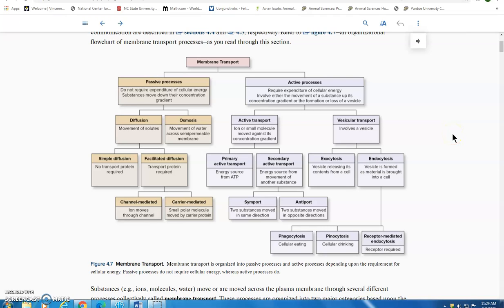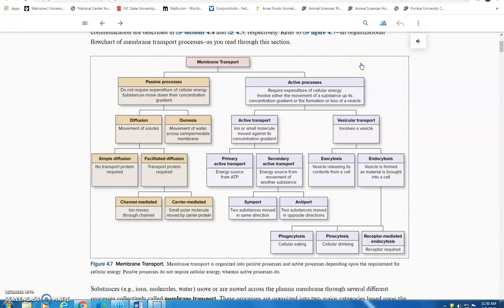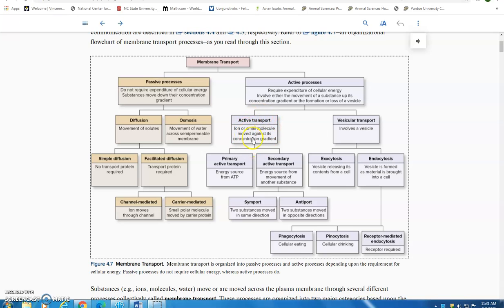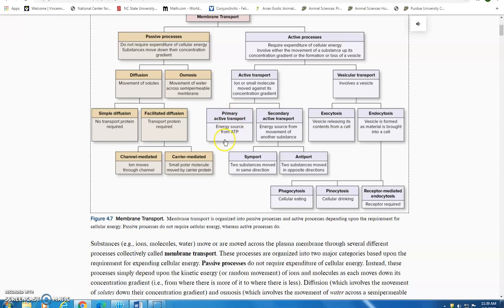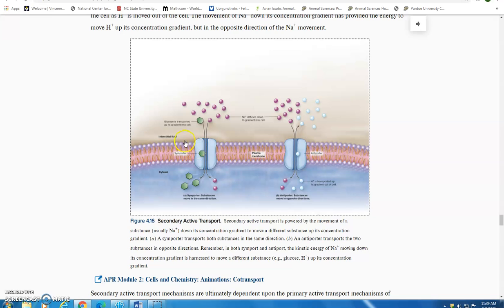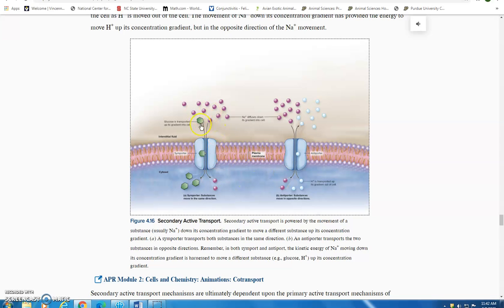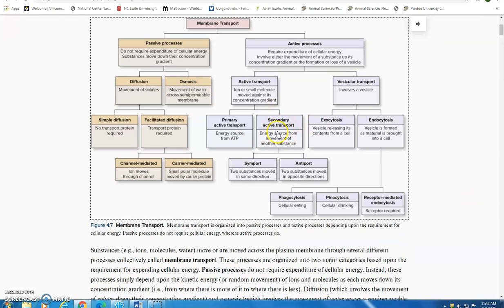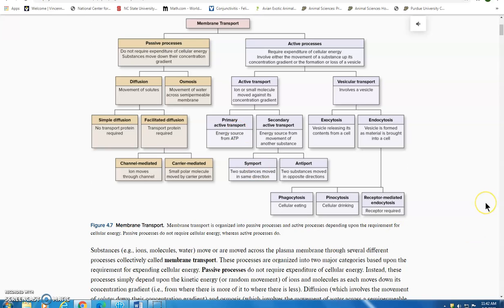Active Membrane Transport Processes